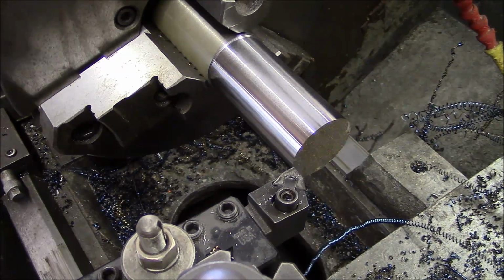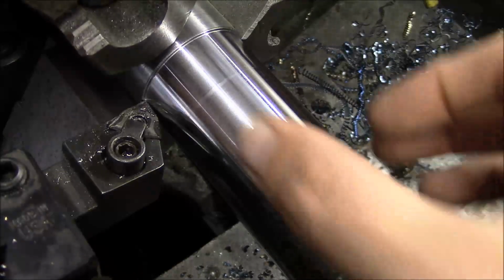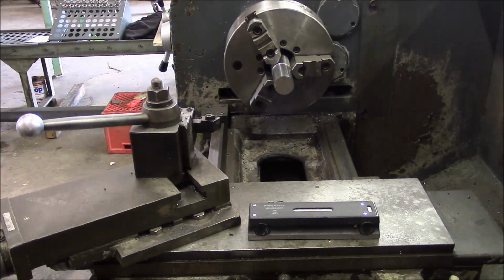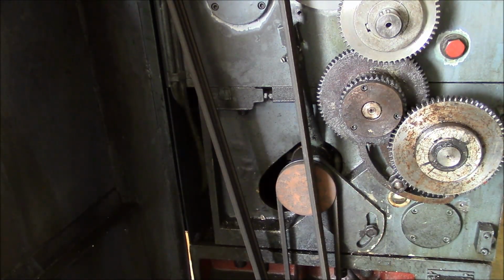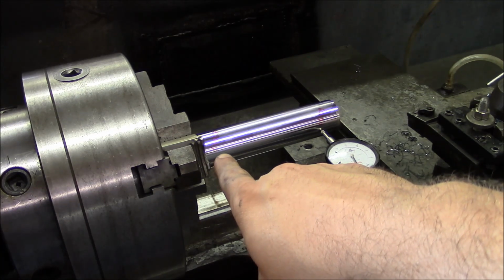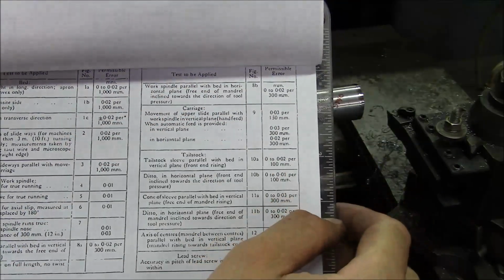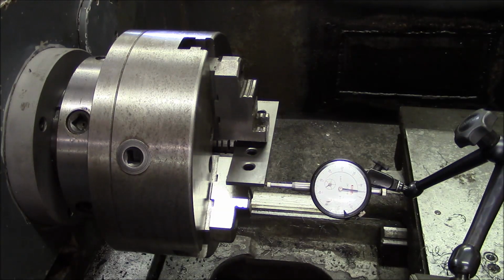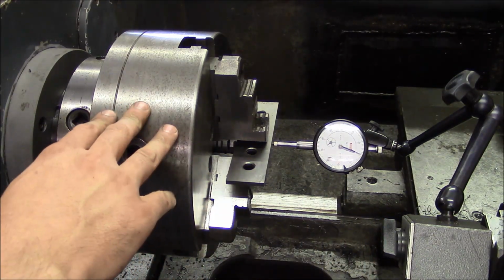Engine Lathe Headstock Alignment and Test Cuts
We follow up the spindle bearing installation with some test cuts and aligning the headstock. I also discuss checking the squareness of the cross slide.